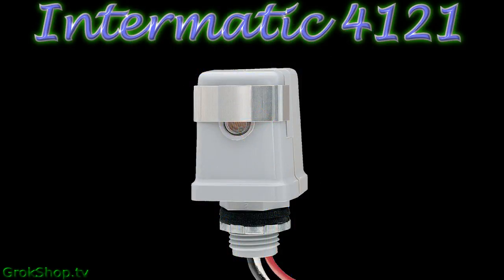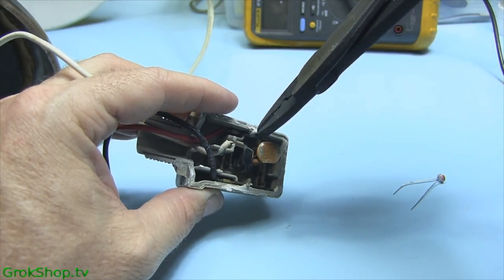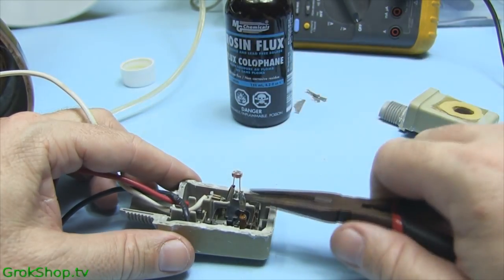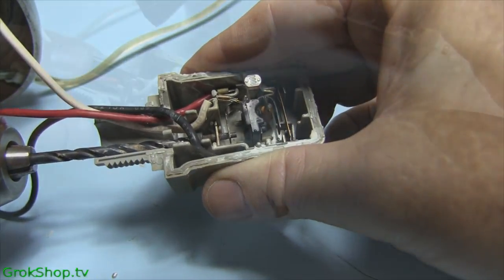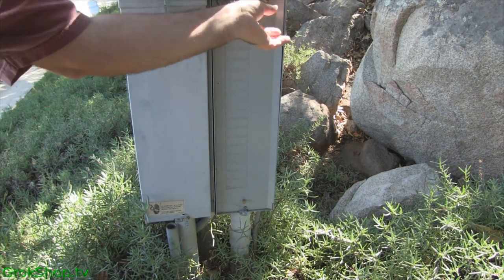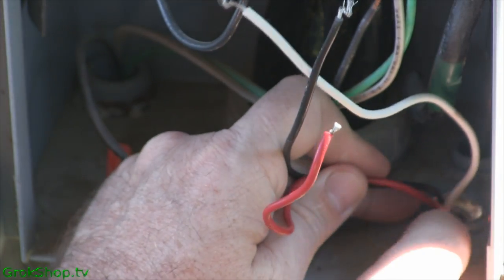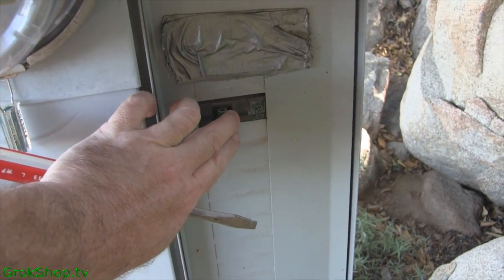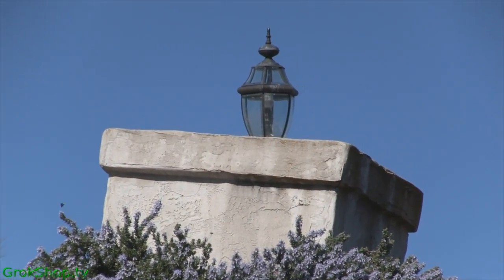Intermatic PhotoControl Repair | Intermatic PhotoCell Repair | How to Wire a Photocell Light Sensor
Repairing an Intermatic Thermal PhotoControl by replacing the photoresistor. Symptom of this problem is your light stays on & doesn't switch off in daylight. How to fix?  Intermatic PhotoControl Repair | Intermatic PhotoCell Repair | How to Wire a Photocell Light Sensor

Music credits (in order of appearance):

[music credits pending]